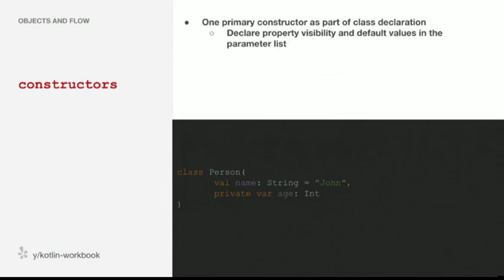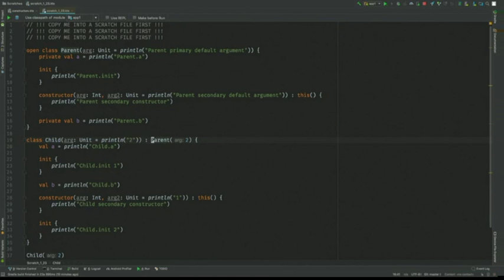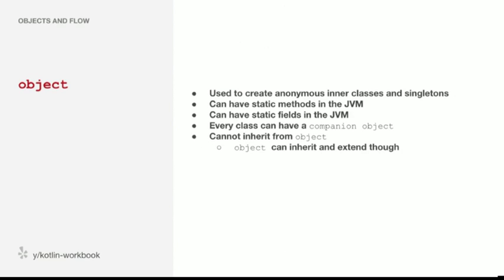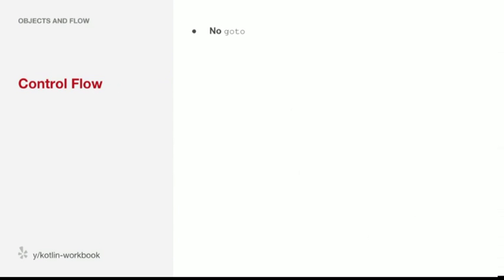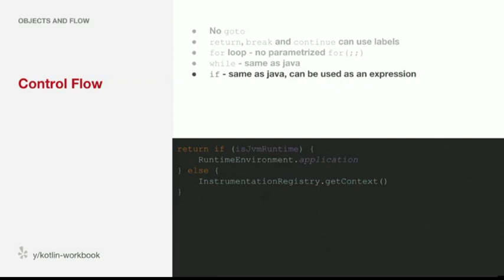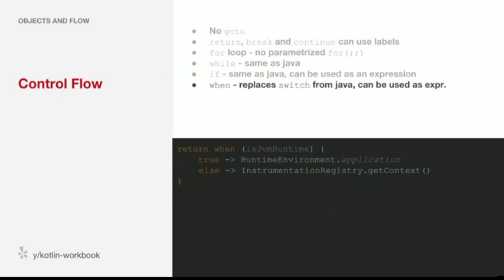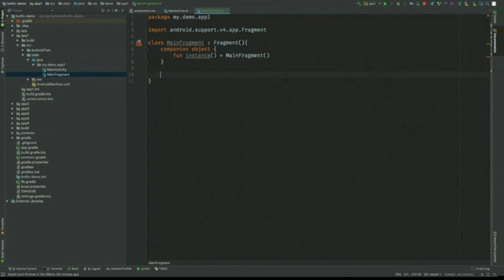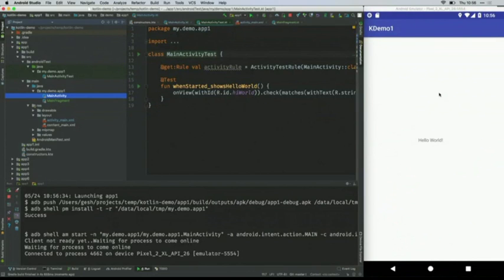Kotlin For Android - Constructors and Control Flow (part 2 of 7)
This presentation is part of a workshop series.
In this section you will learn the difference between statements and expressions, conditional statements and loops, jumps and qualifiers, primary and secondary constructors, and execution flow when constructing instances.